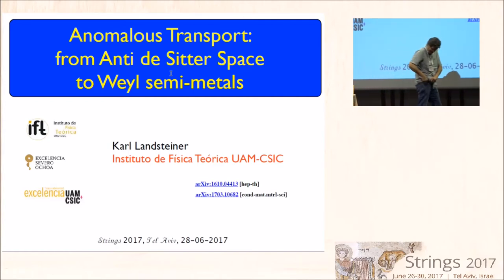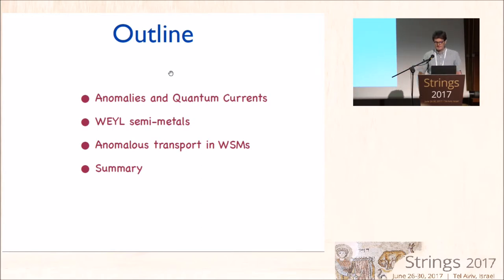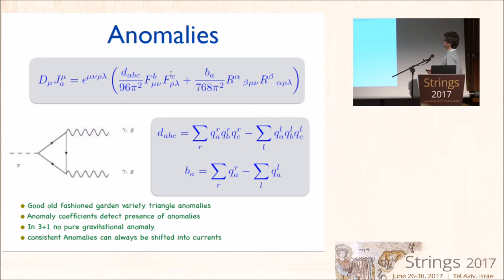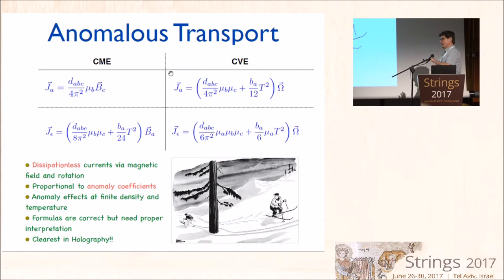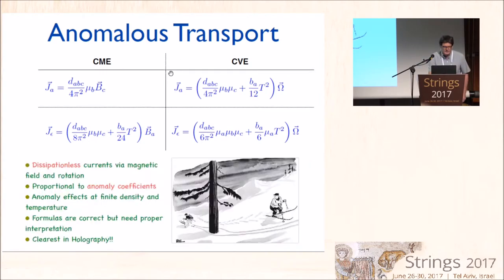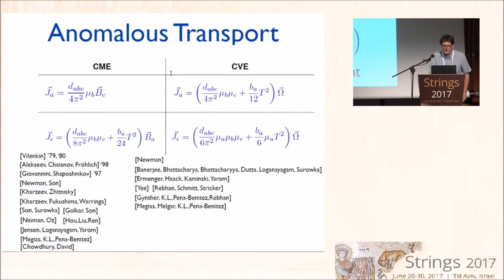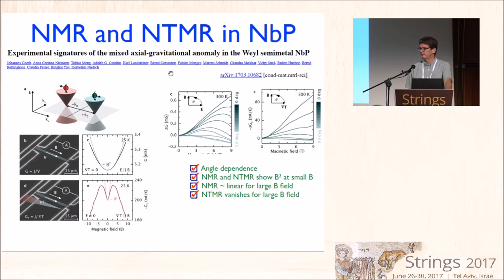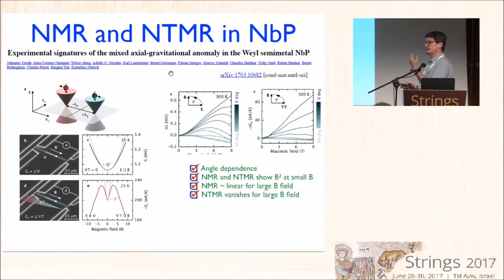1130 1200 Karl Landsteiner Anomalous Transport from Anti de sitter Space to Weyl Semimetais